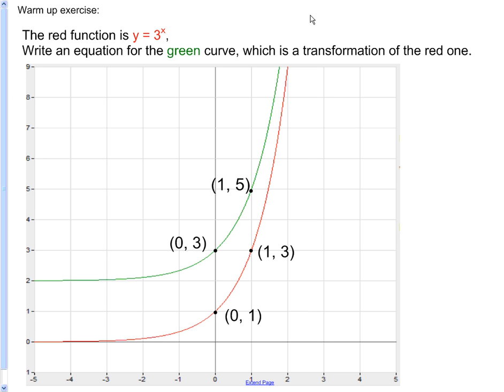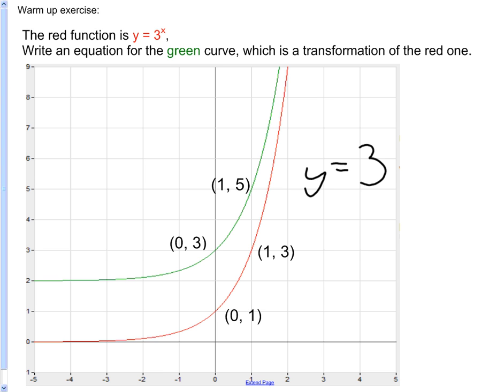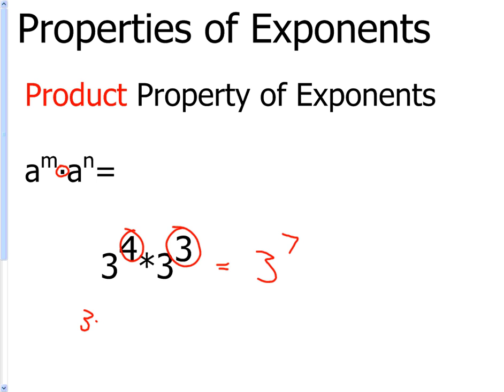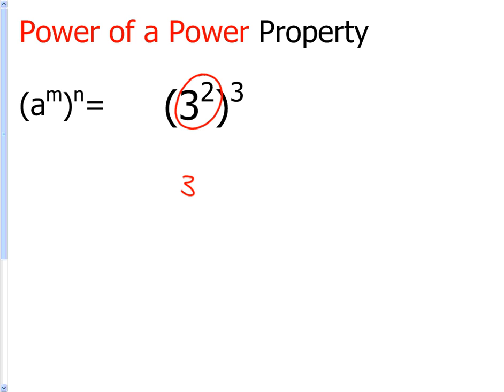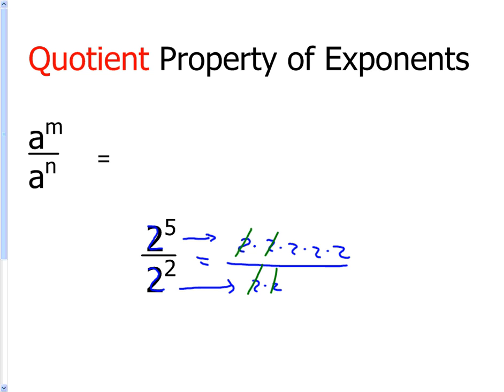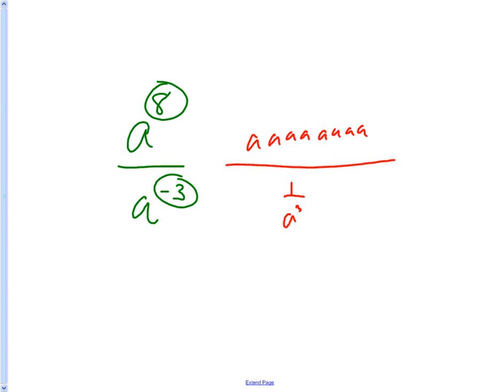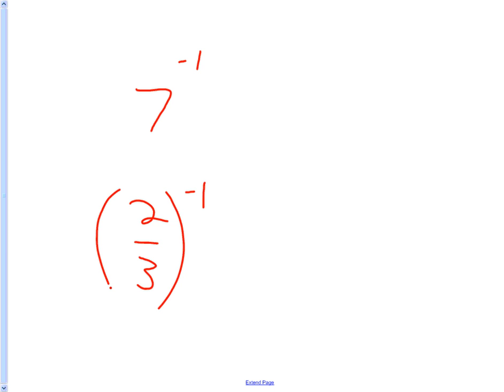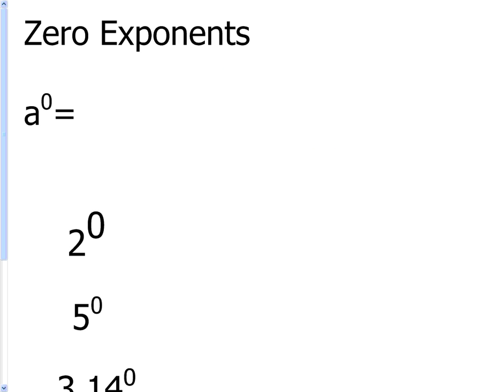5.2 Principles of Exponents part 1 - lesson.wmv